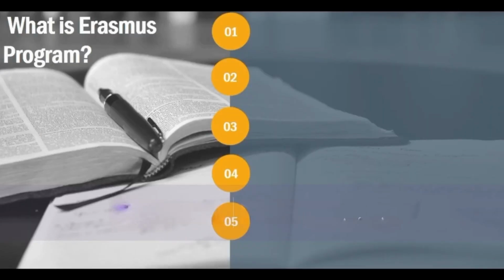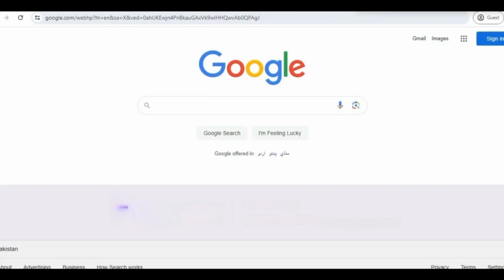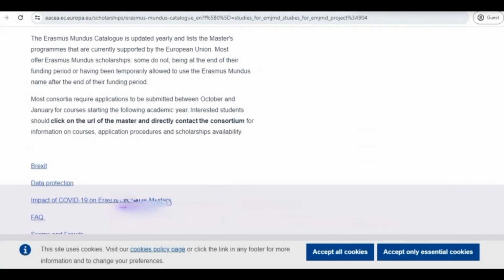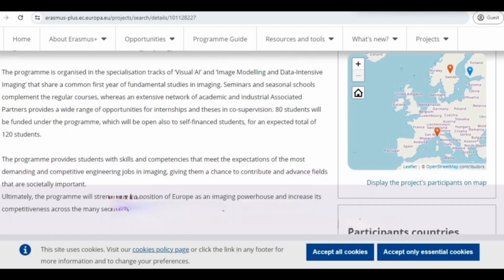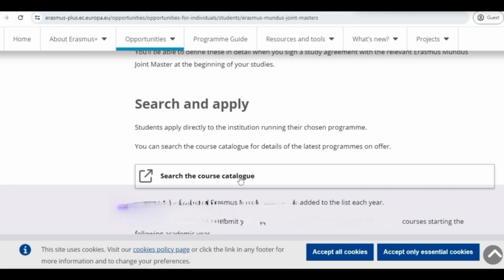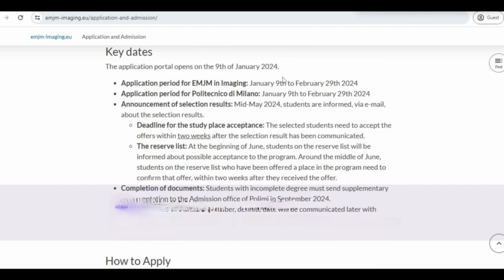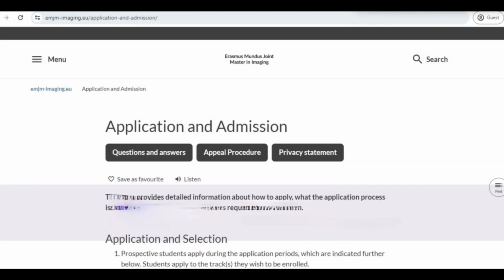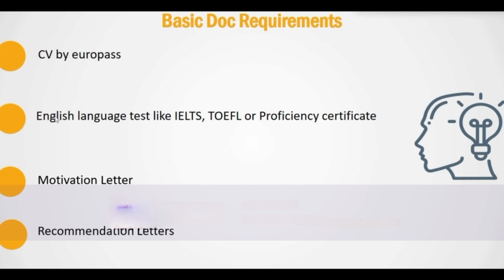Fully Funded Erasmus Mundus Scholarship | Complete Application Guide ('Must avoid' and 'Pro tips')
If you are applying for the Erasmus Mundas Scholarship 2025, then you are on the right platform. This video starts from scratch and leads you to confidently submit your application. Its content is based on my personal research and feedback from various Erasmus Mundas scholars. For your convenience, I have also attached a sample CV and motivation letter from which I was selected.

I have tried my best to make sure that, after watching this, you don't need any further research on the application procedure of Fully funded Erasmus Mundas Scholarship.

Note: This is the first video on the channel, your support is required.

I wish you all the best for your Erasmus application journey!

Important Searches:
erasmus mundus
erasmus mundus 2024
erasmus plus
how to apply for erasmus mundus 2024
becas 2024
opportunities for students
scholarships in europe
scholarships 2024
international full ride scholarships
university in europe
master degree program
study in europe 2024